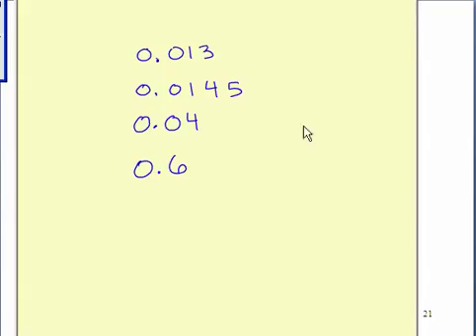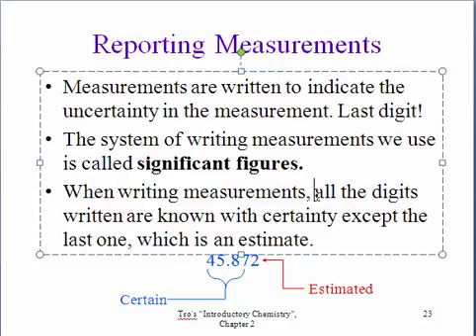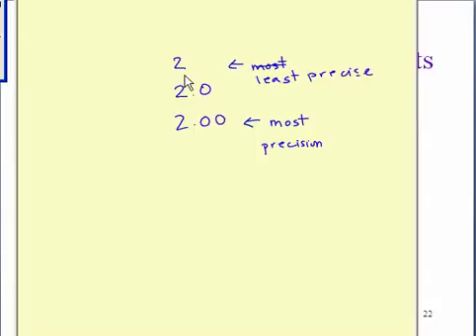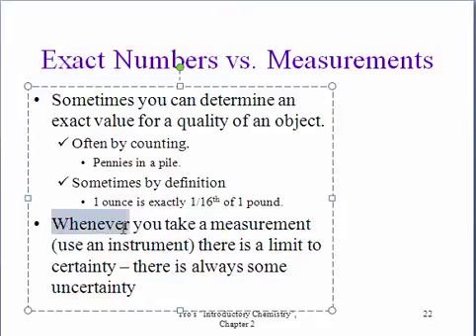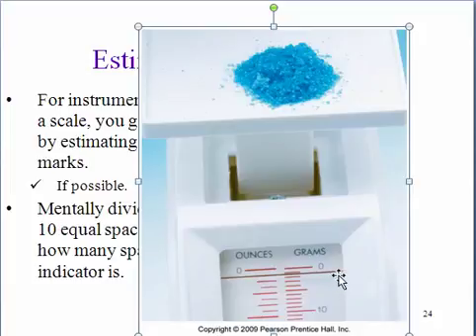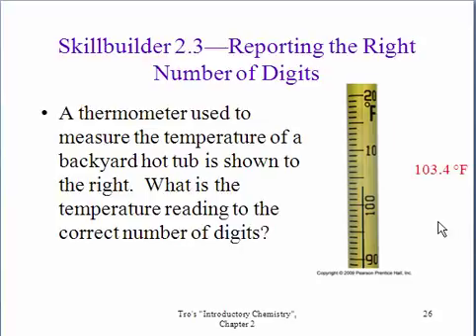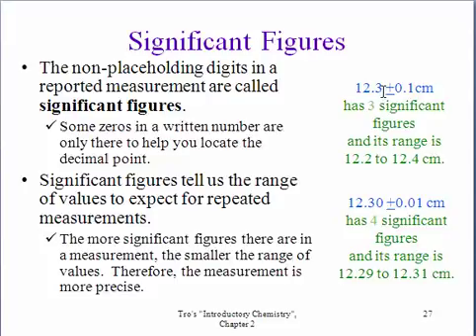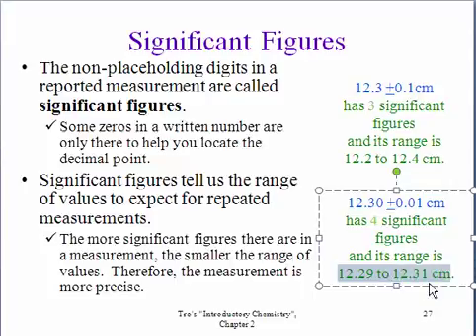CHM 090 IN1 FA2010 2 B SIG FIG RECORDING